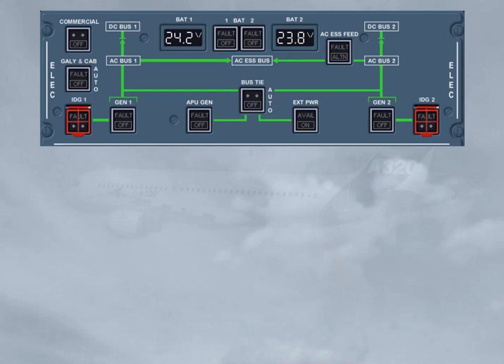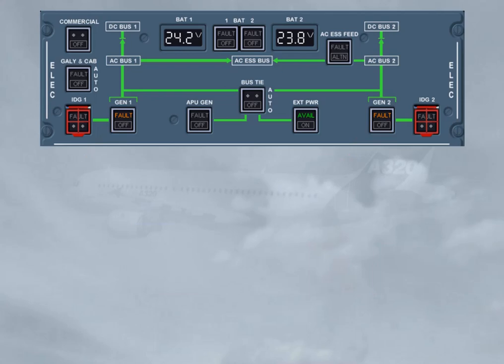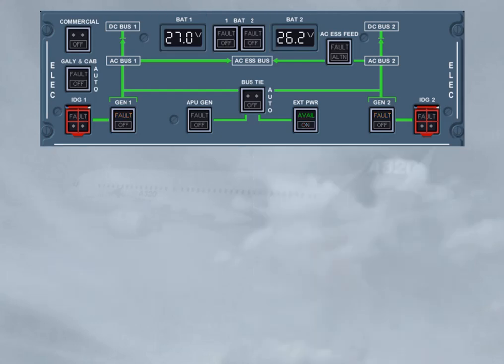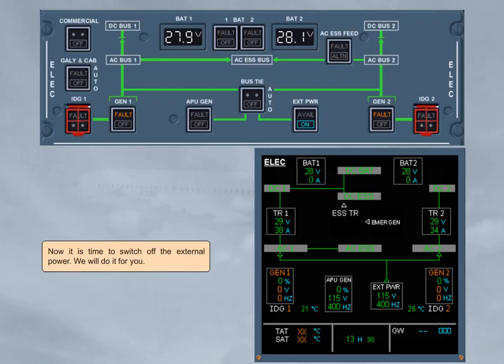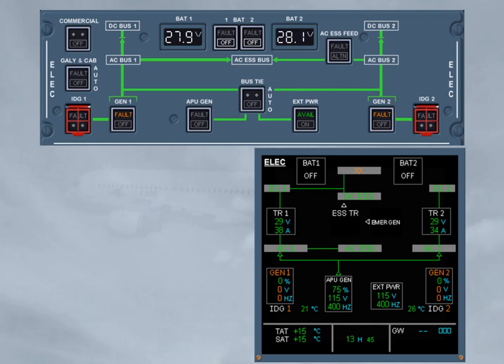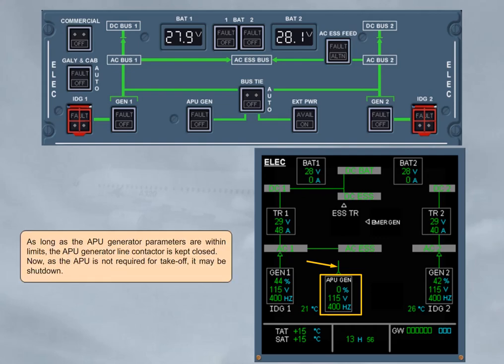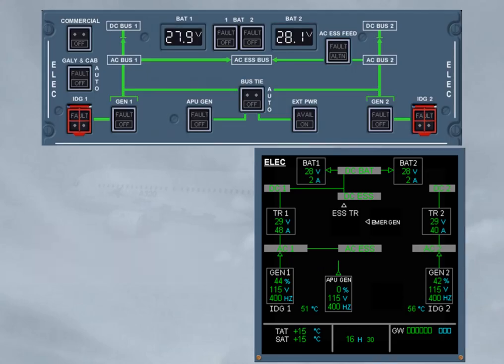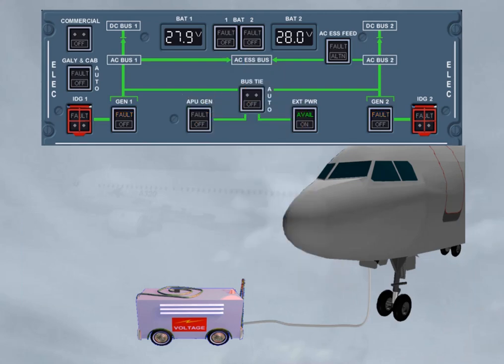Airbus A320 CBT #048 Electrical - Operation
#048 Electrical - Operation